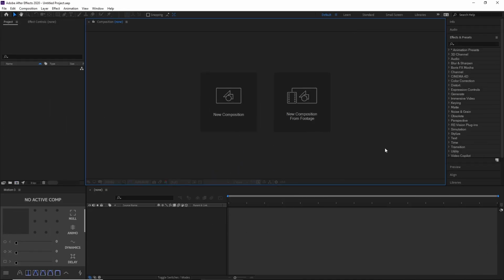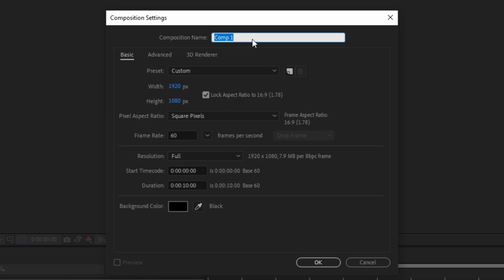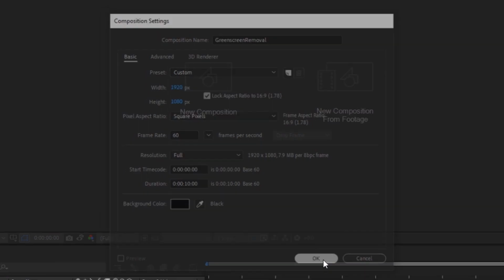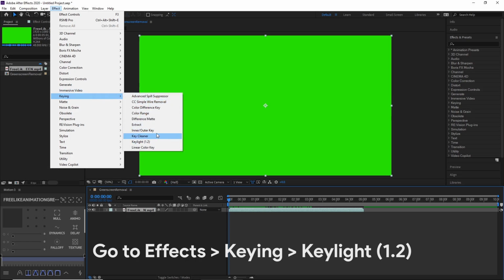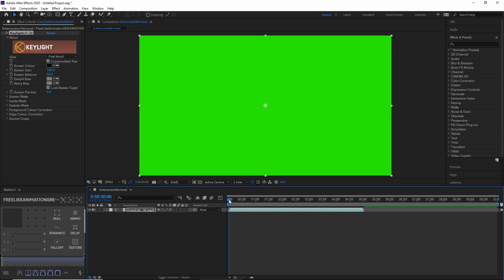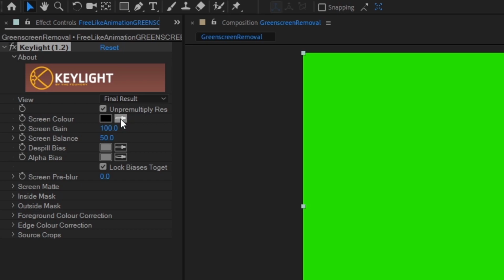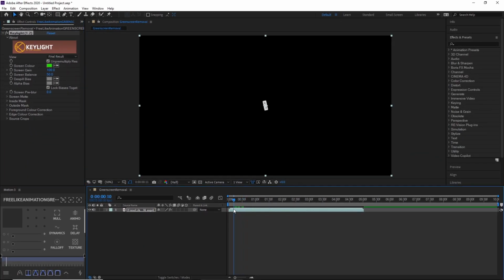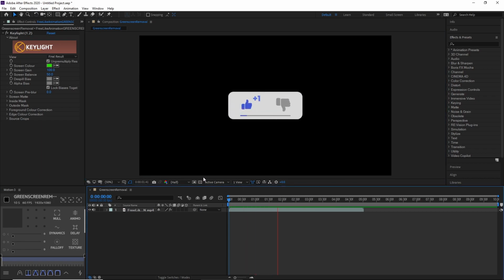[TUTORIAL] The Best & Easiest Way to Key Greenscreen Footage - After Effects 2020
Liking and sharing this video can help me a lot too :) Thanks!